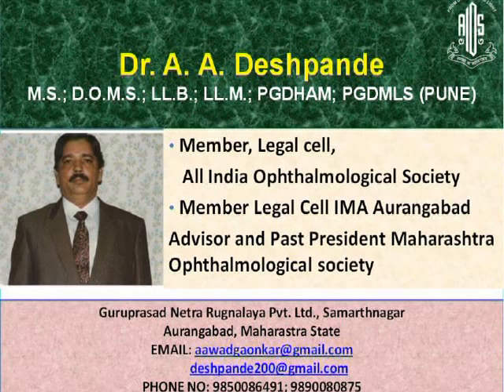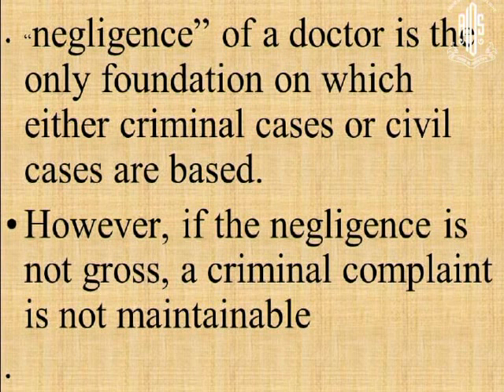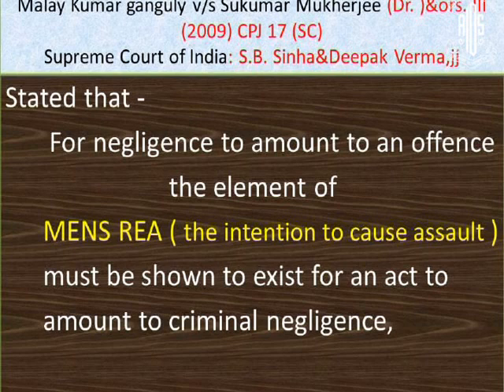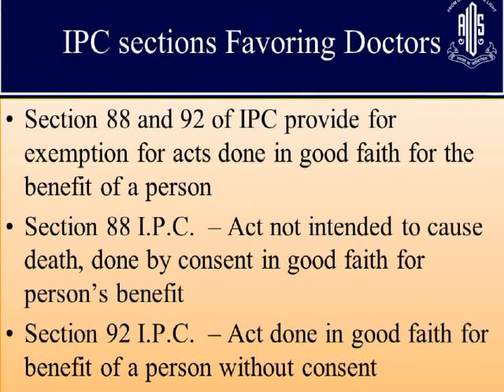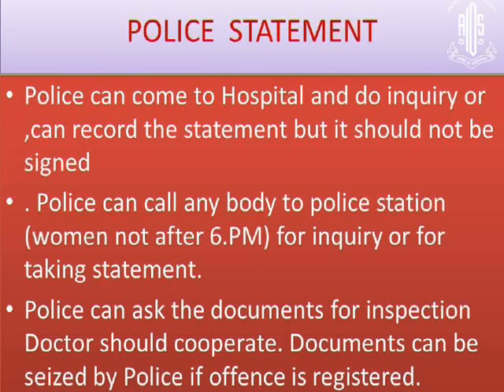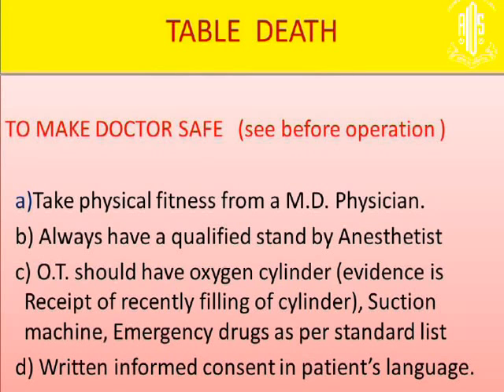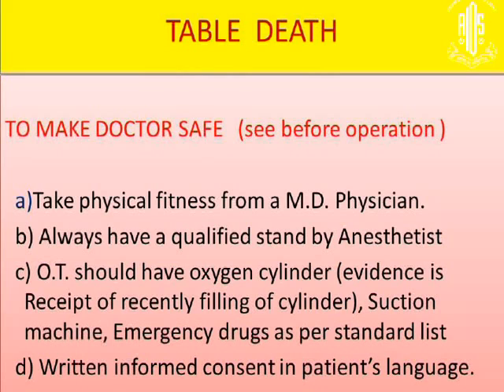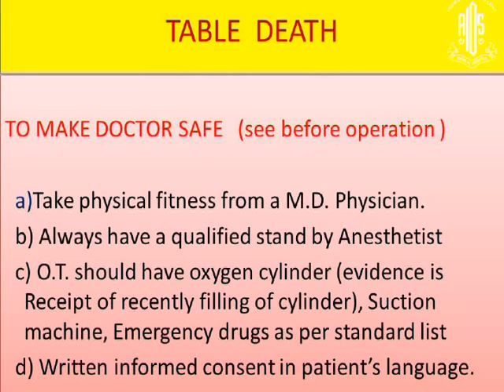Dr Deshpande A A